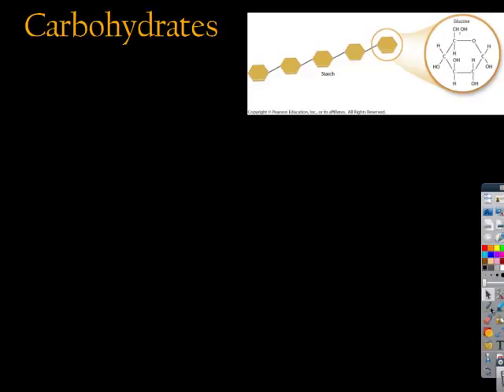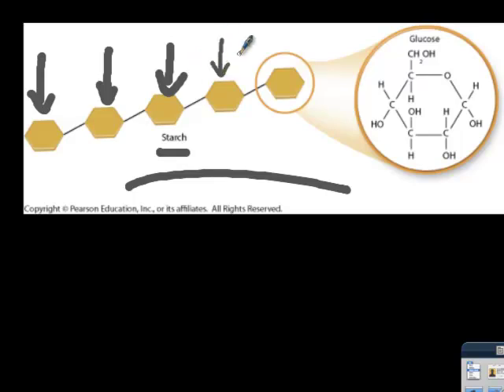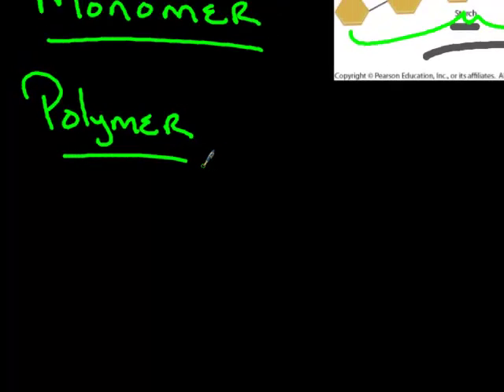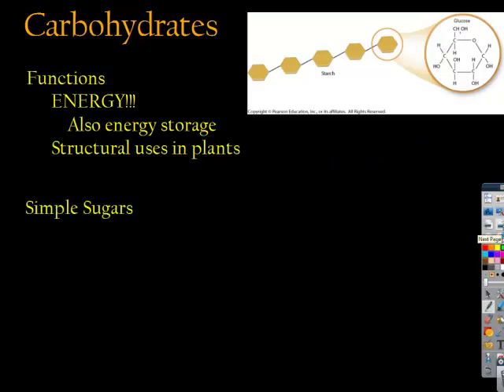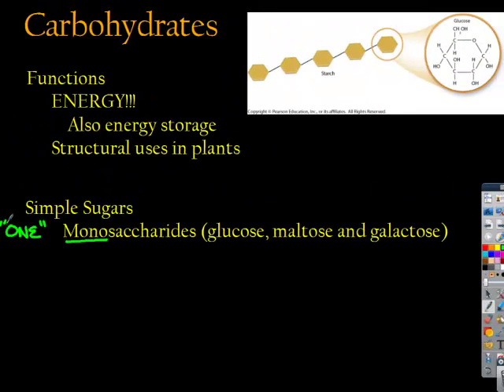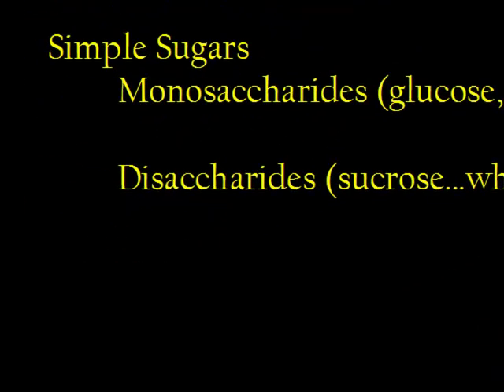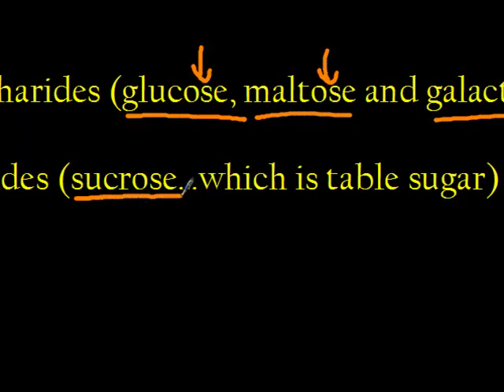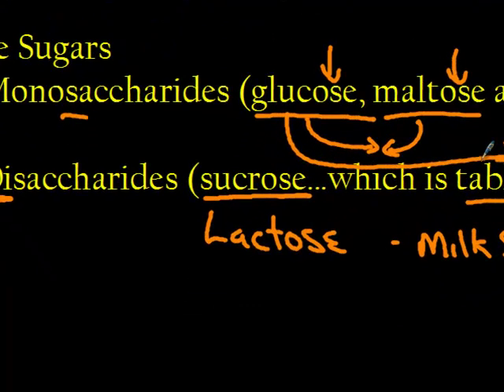Carbohydrates Part 1.mp4